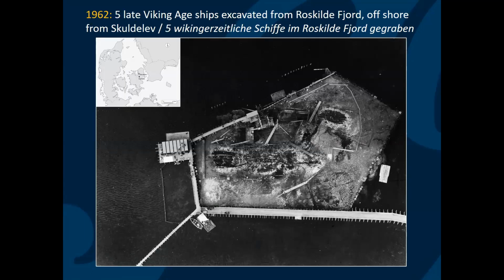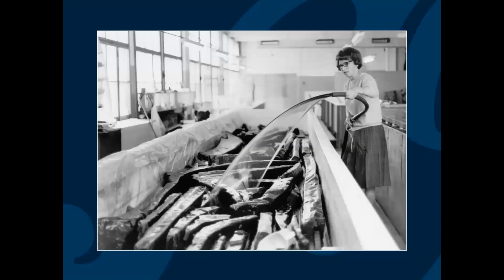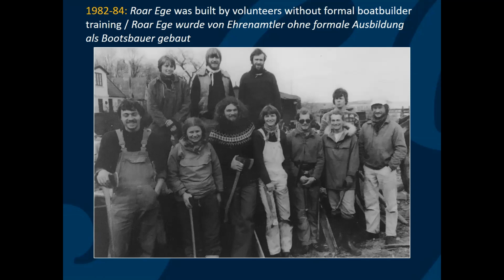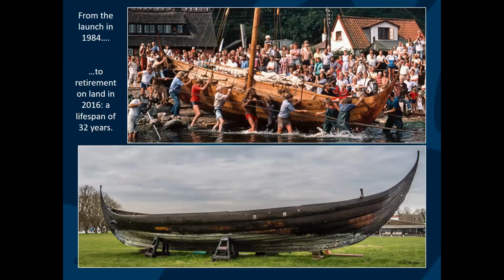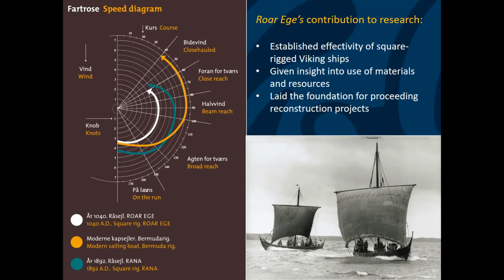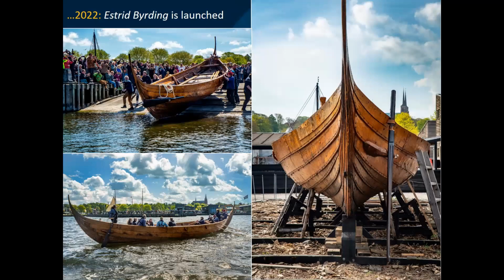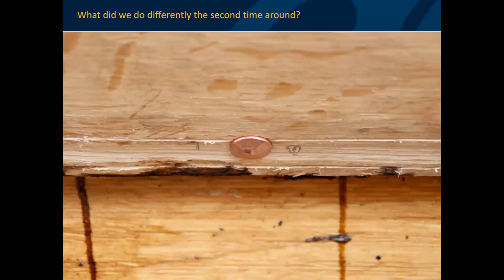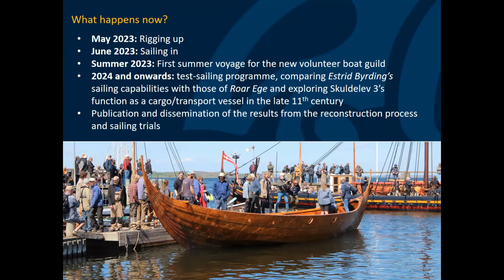Triona Sorensen - Skudelev 3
Presentation given during the Day for Experimental Archaeology on May 7th, 2023 at the Lauresham Open-Air Laboratory for Experimental Archaeology.

All rights: SG / T. Sorensen